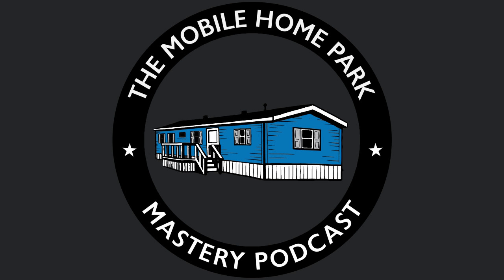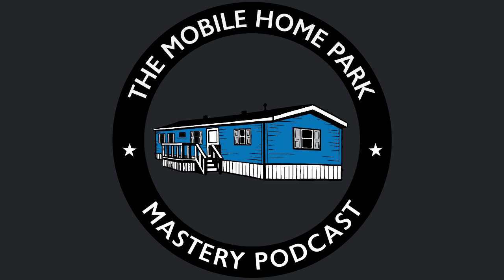Buying Used Mobile Homes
In this second part of a five-part series, we’re going to review the insider secrets to properly buying a used mobile home for your mobile home park. With so many homes to choose from, it’s vital that you don’t make any rookie errors – and there are some that you would never guess. Frank’s bought literally thousands of mobile homes over the past two decades – both new and used – and he wanted to highlight some important points to save you thousands of dollars.